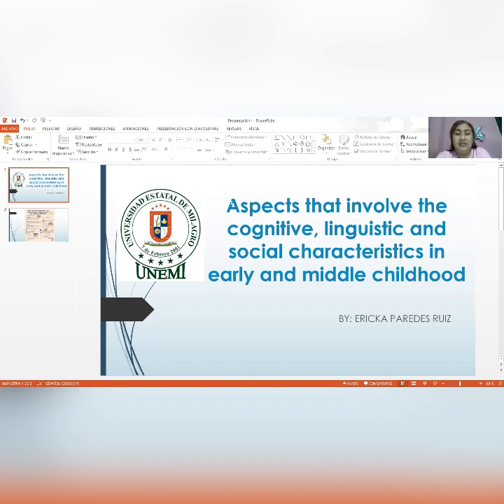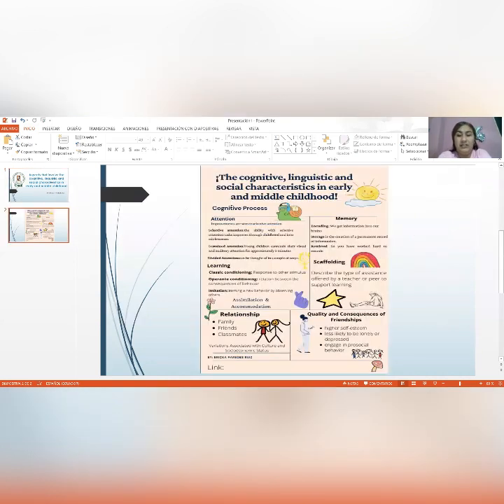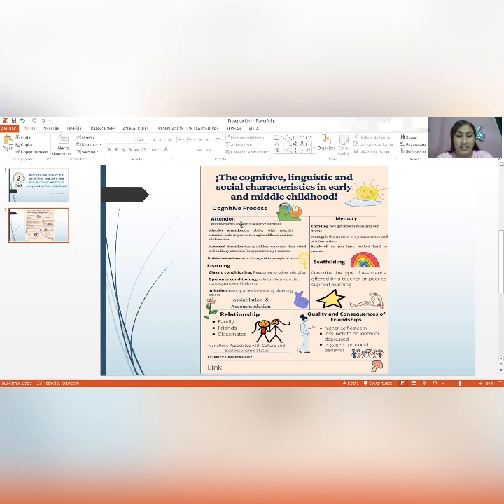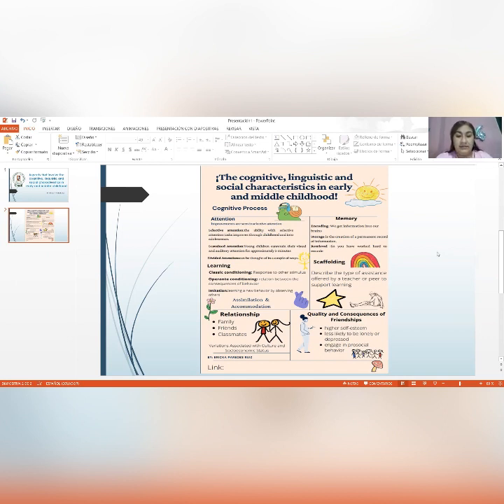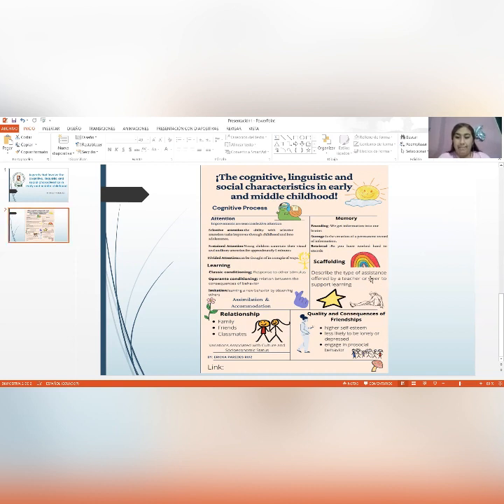Linguistic and Social characteristics in early middle childhood